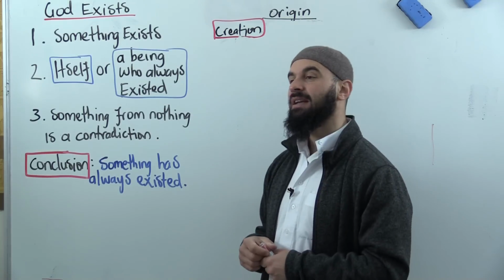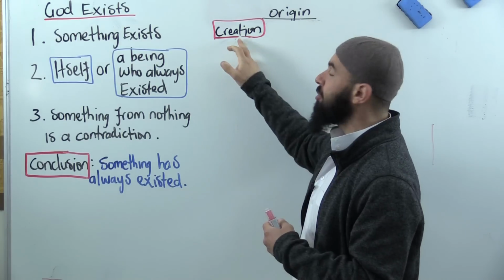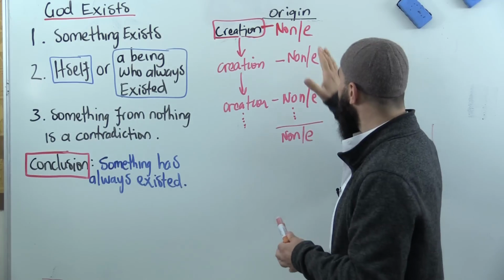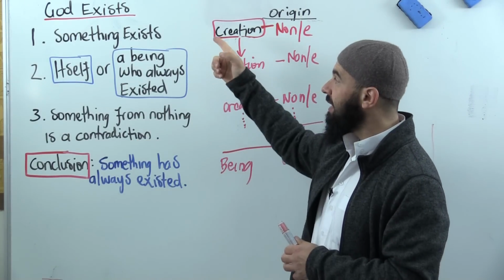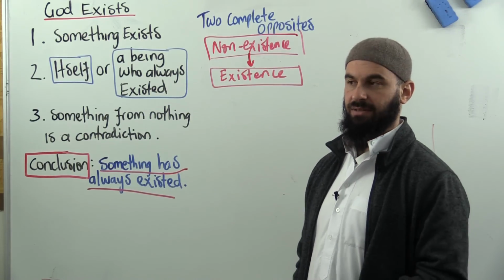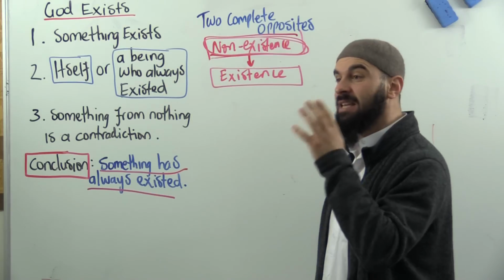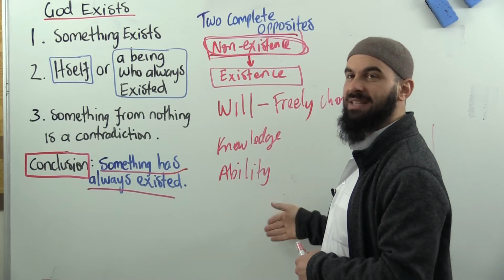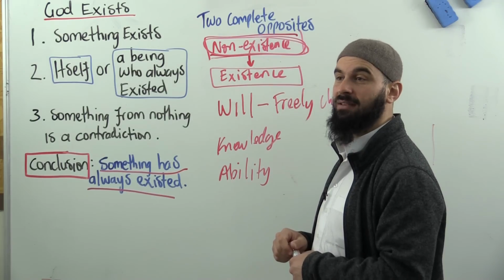Does God Exist ?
For many, the question "Does God Exist?" is a pressing question, which if left unanswered leaves the questioner feeling uneasy and in a state of discomfort. This video uses deductive arguments to demonstrate that God does in-fact exist.